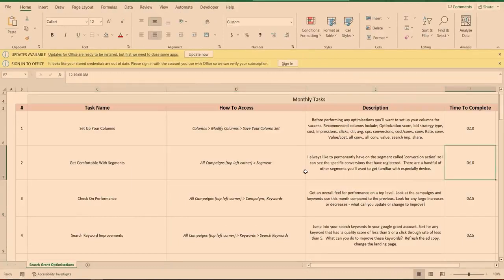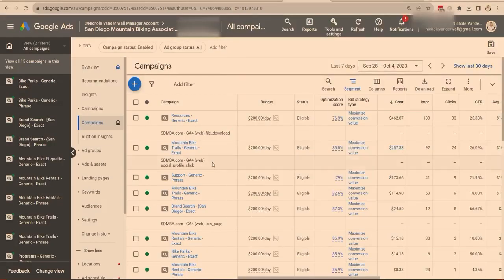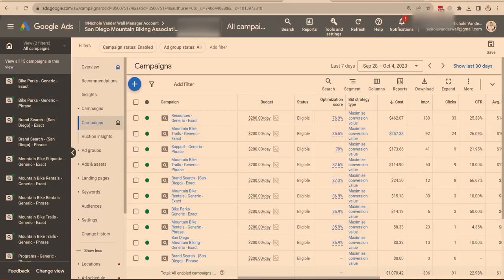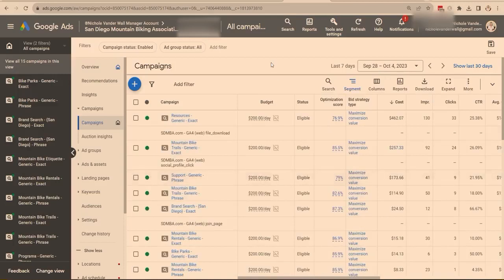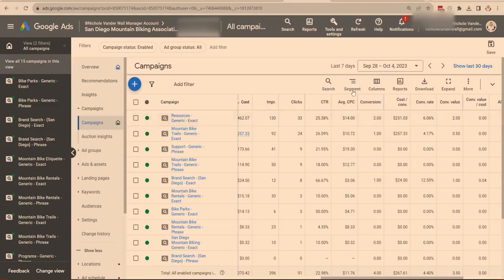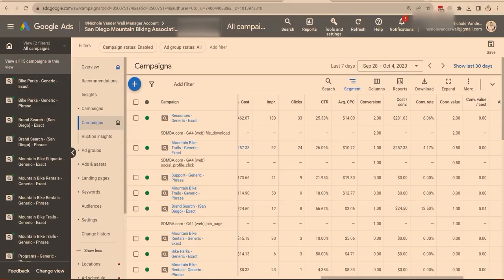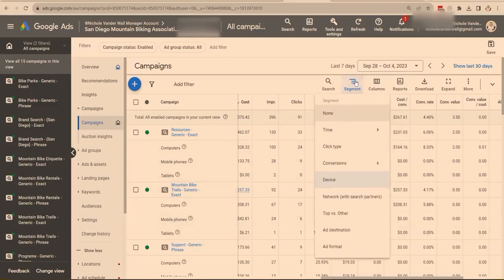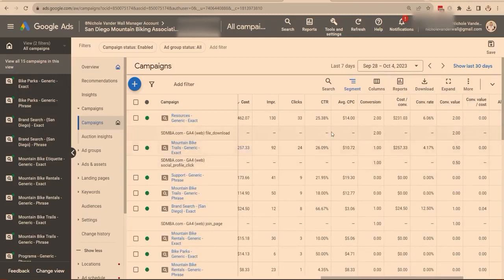Are You Missing Out On Segmenting Your Data? Learn How To Access This Not-So-Secret Data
Want to see what conversions each campaign secured? Learn how to easily segment your data by conversion action.

In this video you will learn how to quickly segment your data based on conversions and device whilst you are performing optimisations.